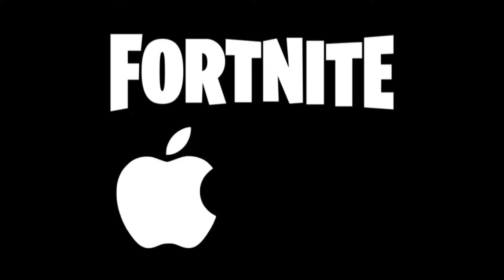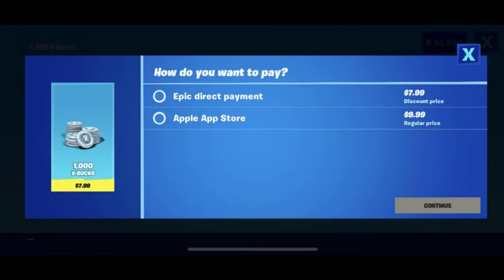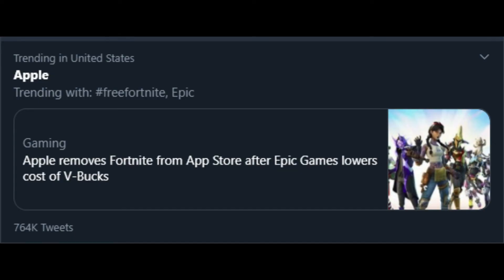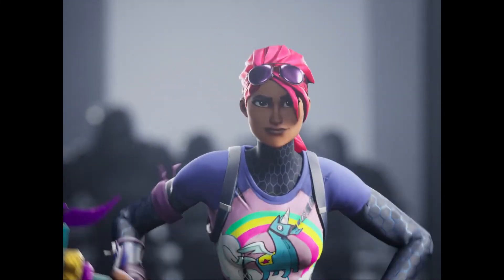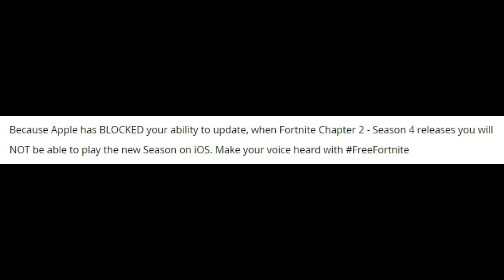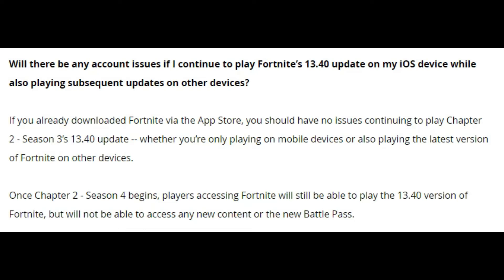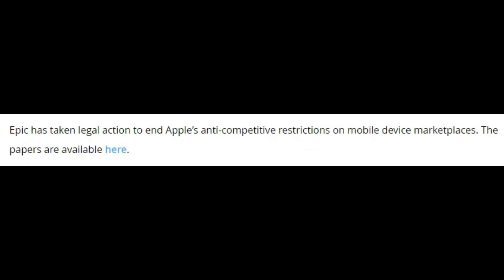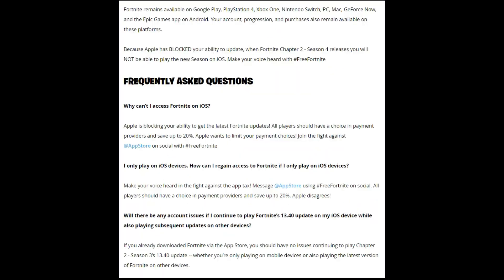Why Fortnite was Removed From Mobile (Fortnite vs Apple Drama EXPLAINED)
Video Rating: PG

In this video, I explain why Fortnite was removed from the Apple App Store and the Google Play Store.
Basically, Fortnite added a feature to get around their 30% money deduction, and Apple removed the game from their App Store, with Google doing the same later on.

About Fortnite: *coming soon*

Have a video idea?